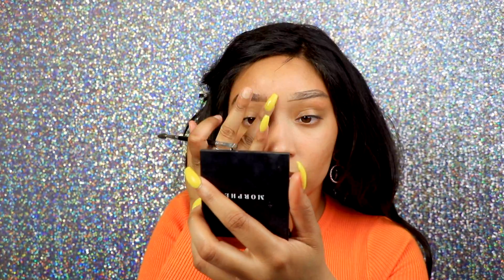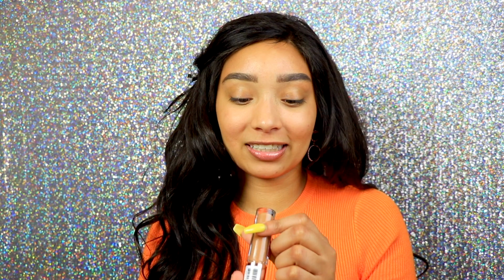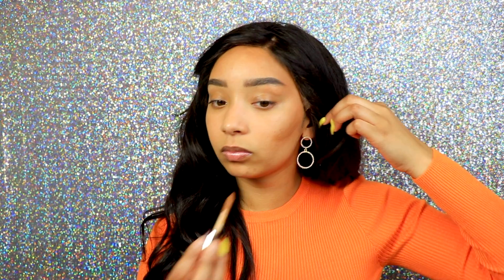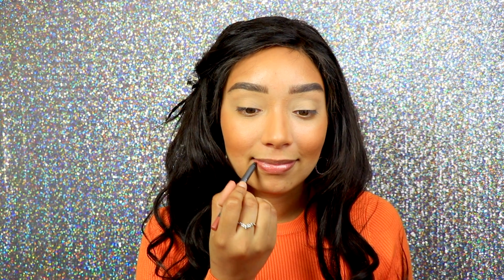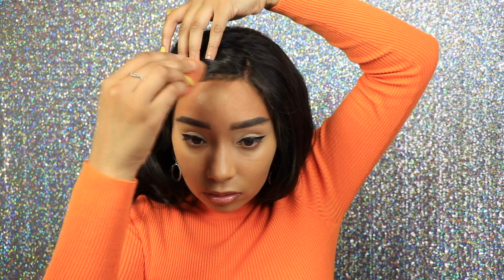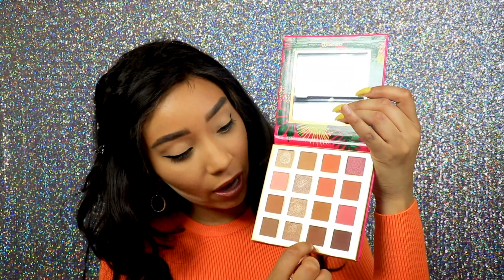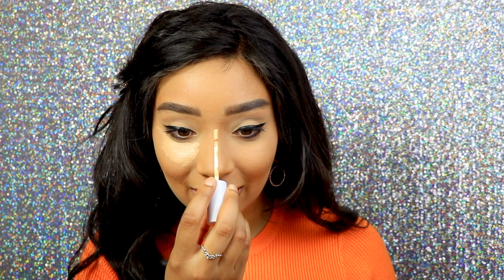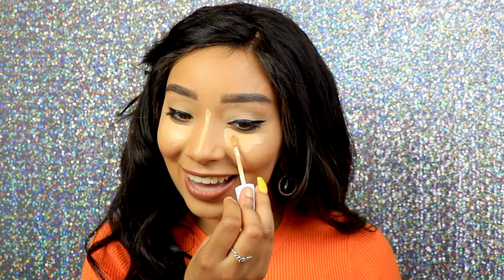ALPHABETICAL MAKEUP CHALLENGE EN ESPAÑOL!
Hey Kaybabes!

Today's video was inspired by James Charles and NikkieTutorials videos on the Alphabetical Makeup Challenge! However, I thought about changing the word to Spanish to see if the order would be any different and it did! It was such a struggle, but we made it and I hope you enjoyed my struggling to speak some Spanish while I filmed this video! I love you all!

xoxo,
Kayla

MY SKIN TYPE: combination/oily

I hope you all enjoyed this video about beauty, makeup, challenge, alphabetical makeup challenge, NikkieTutorials, James Charles, 2019, beauty guru, spanish, bilingual, mixed baby, urbandekaybabe